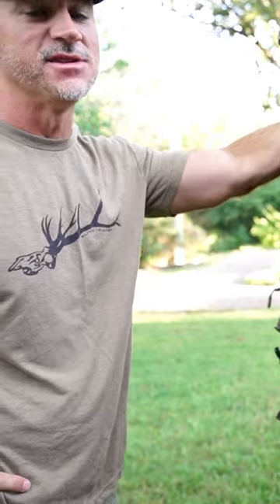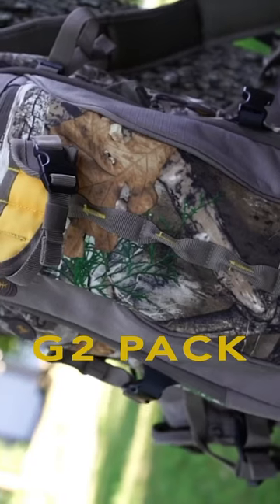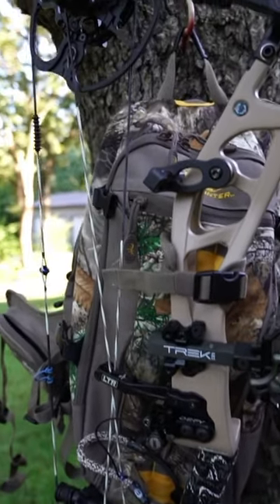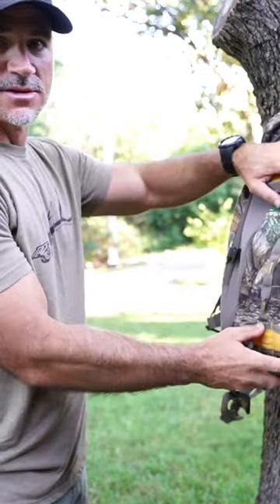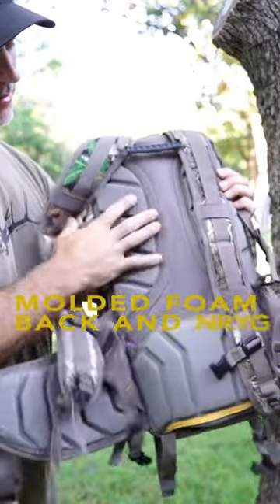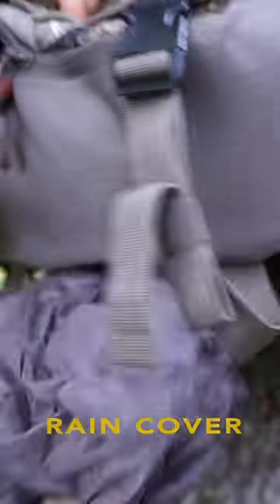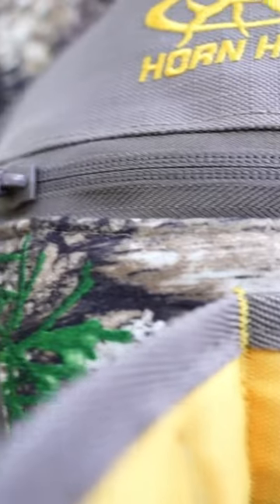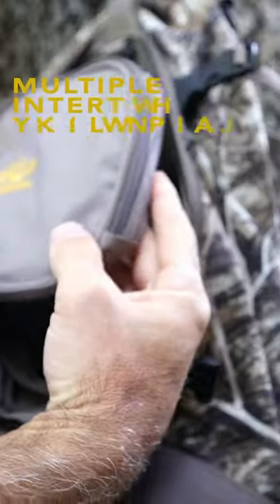G2 pack from @hornhunter6481 l backpacks l